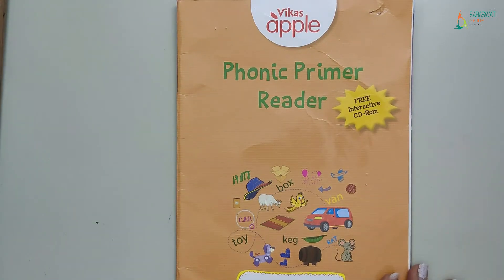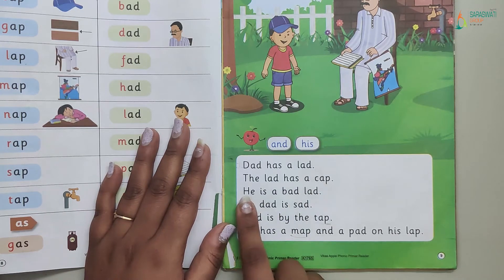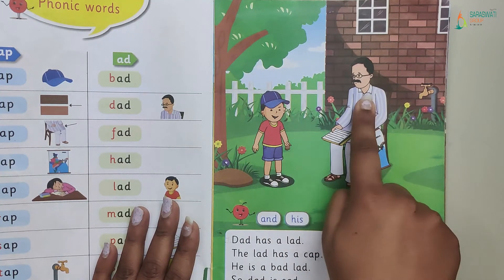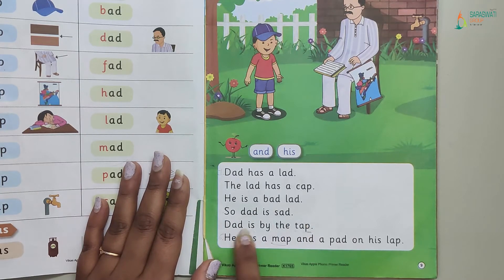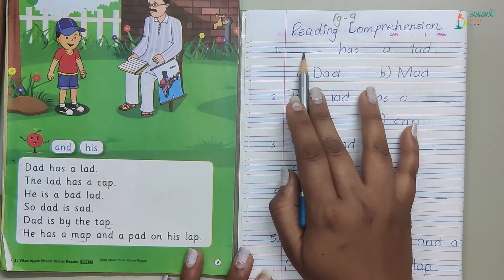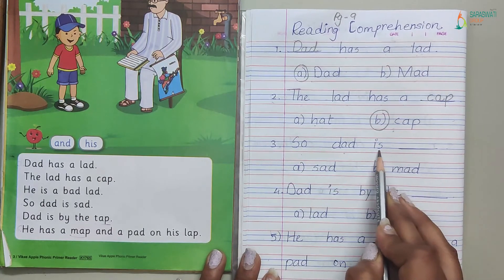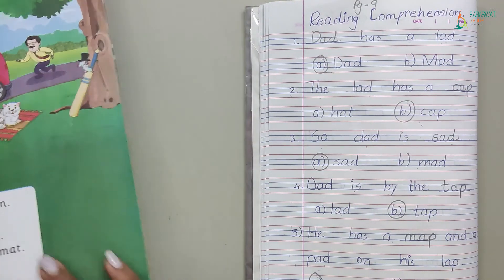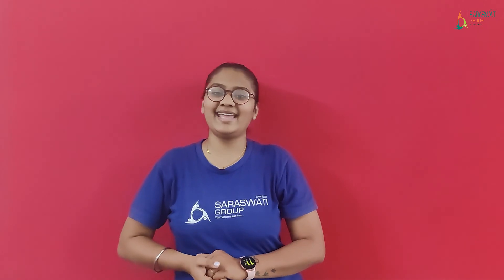Sr EM II language II Reading Comprehension Day-1